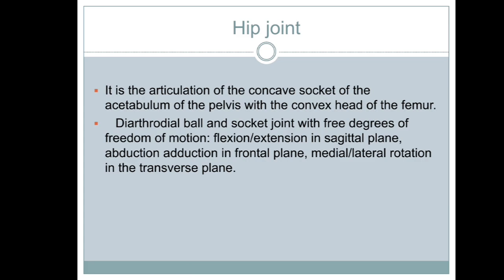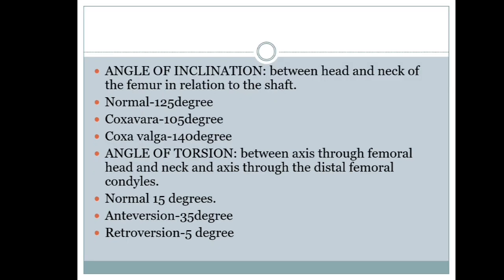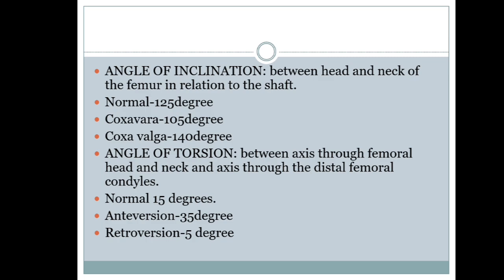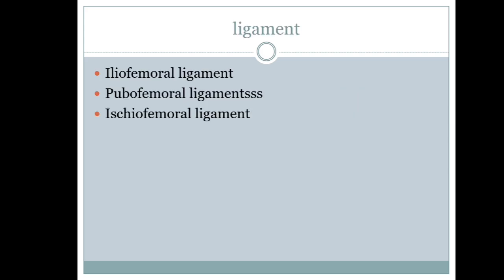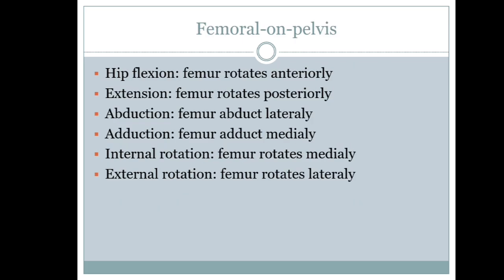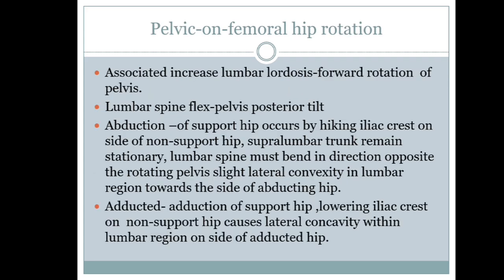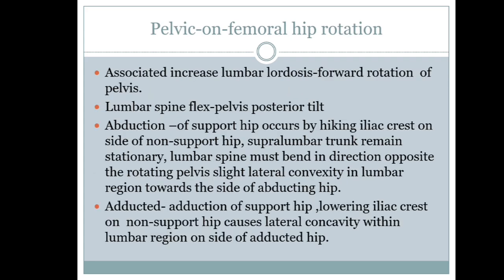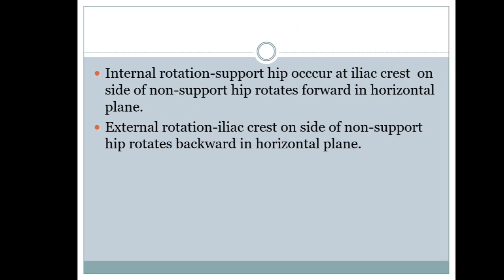Hip joint motion by Dr Kirti Chhabra | Physiotherapy| RPIIT